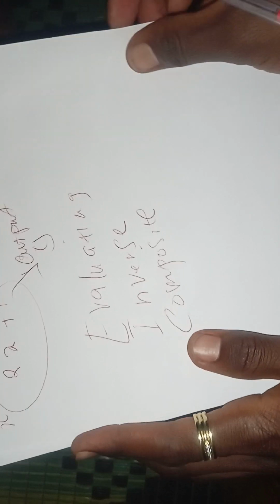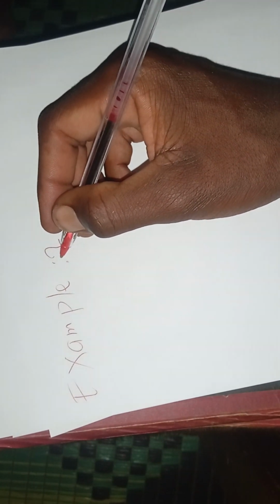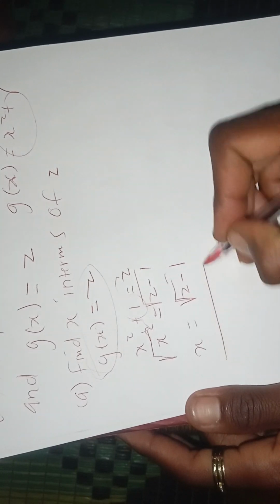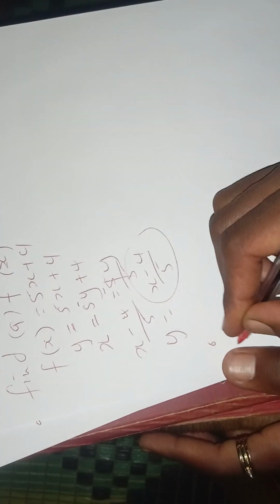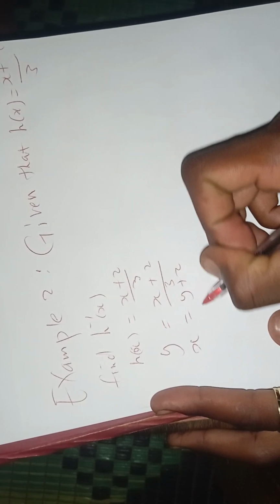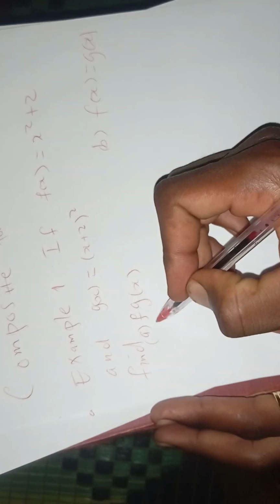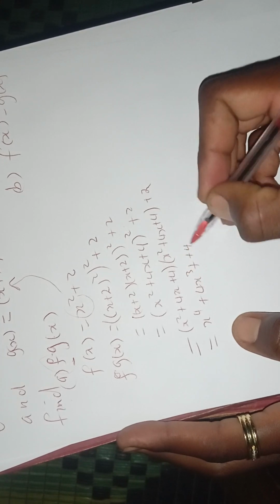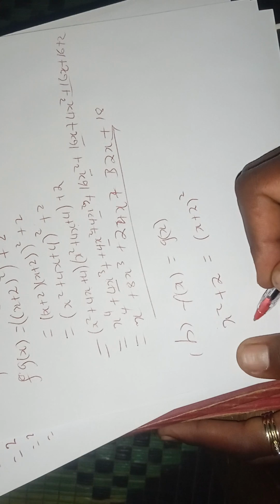Teaching Method Mathematics Task 5